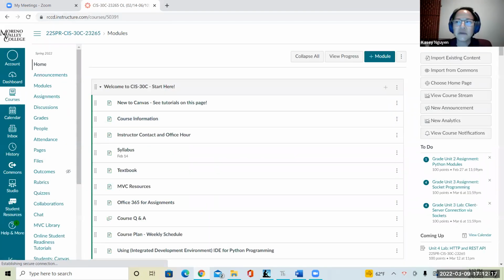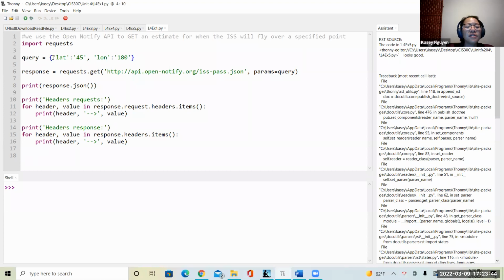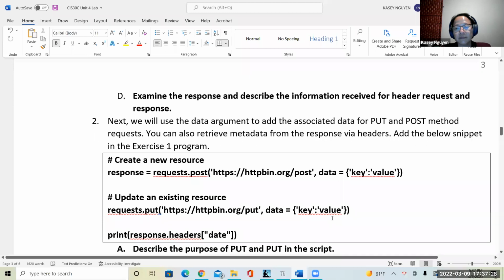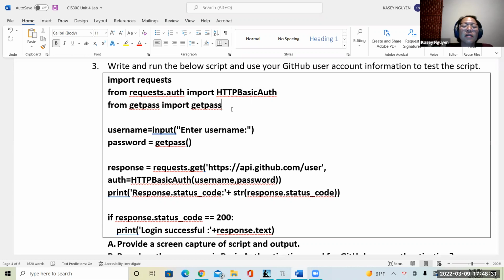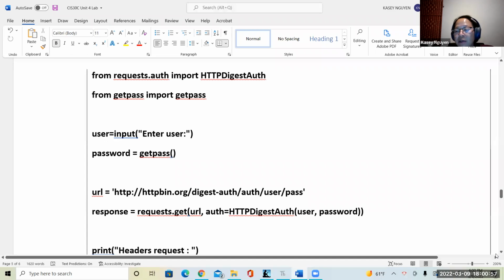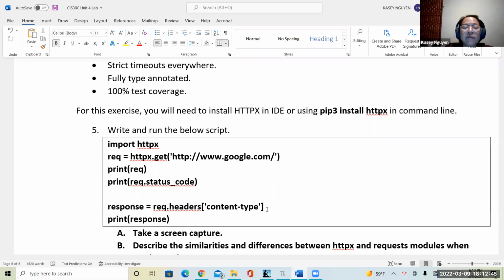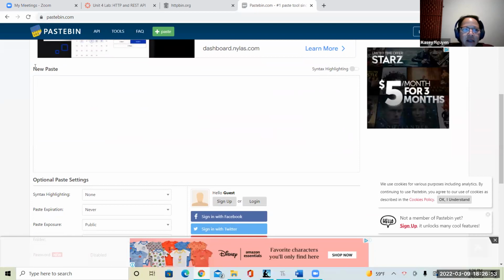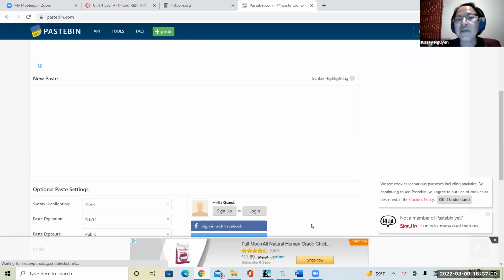CIS30C Lab 4: HTTP and API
Python programming exercises using Requests module to program HTTP and integrate RESTful API to output response and request headers, authentication. Use httpx module to display response and request headers of HTTP client server communication.